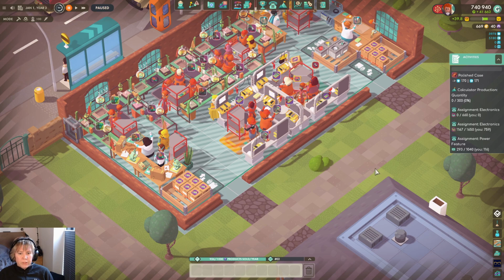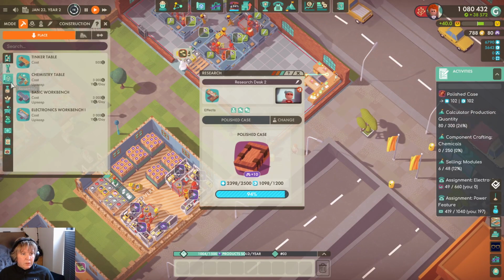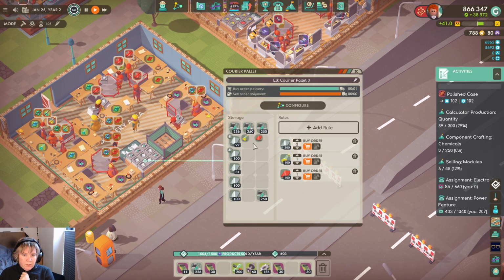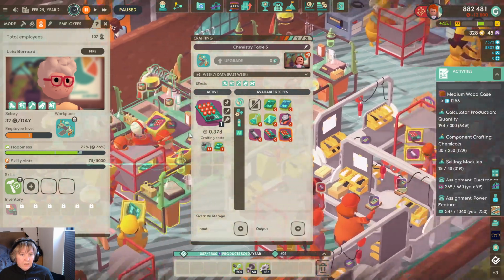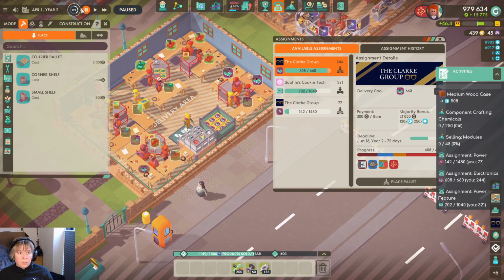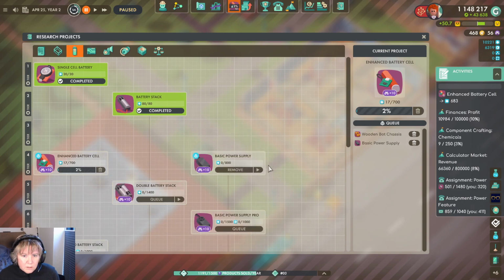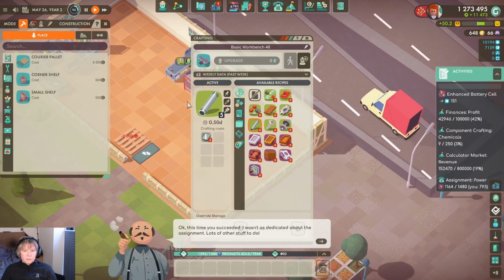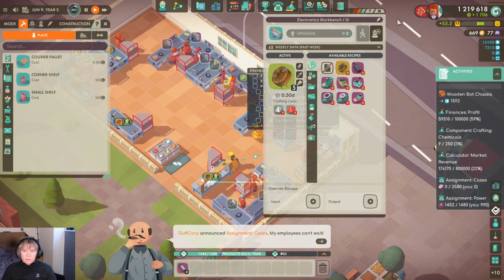Good Company - Year 2 (episode 03)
Good Company is an in-depth management sim about building a trail-blazing tech corporation. Assemble complex production lines, manage employee logistics, and sell high-quality products on the market to become the best company in the whole county!